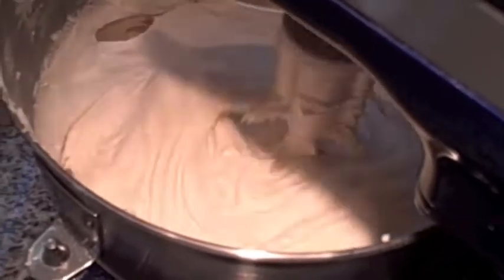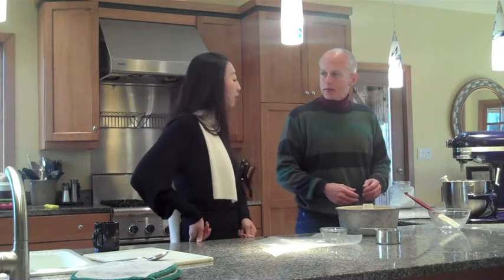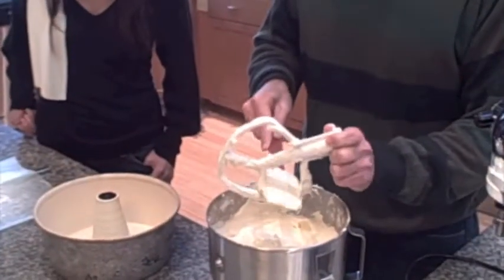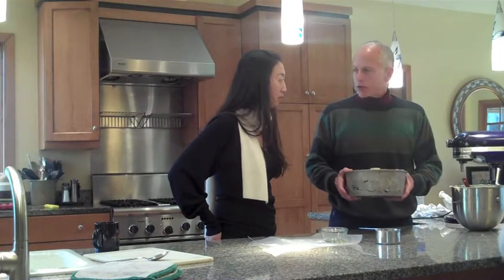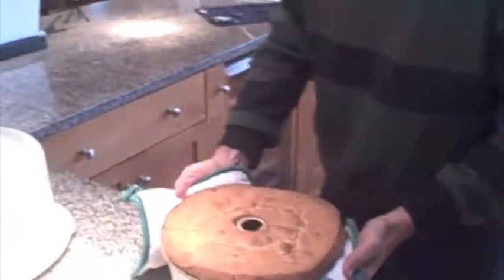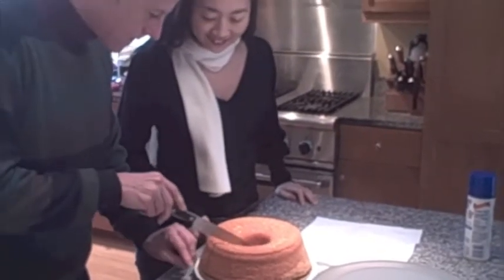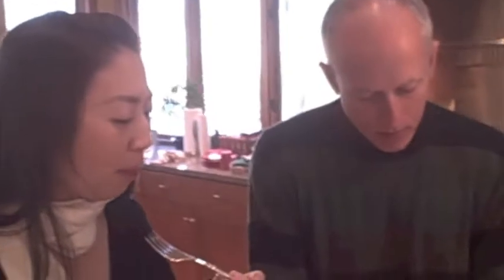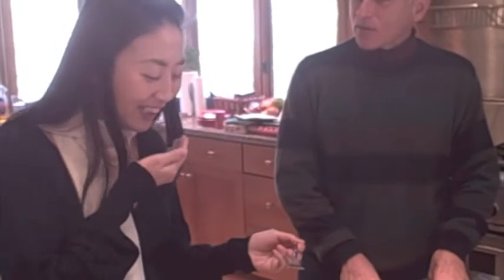Newman's Pound Cake Part 2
5 eggs
1 stick butter,
1 stick margarine,
1/2 cup Crisco,
3 cups sugar,
3 cups all-purpose flour,
1 cup evaporated milk (not condensed),
2 tsp lemon extract,
1 tsp vanilla extract,